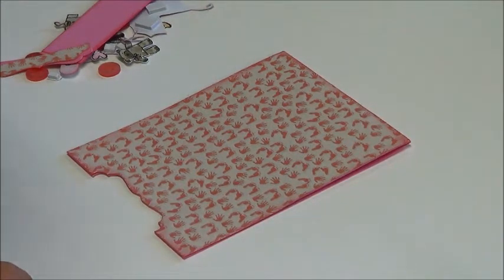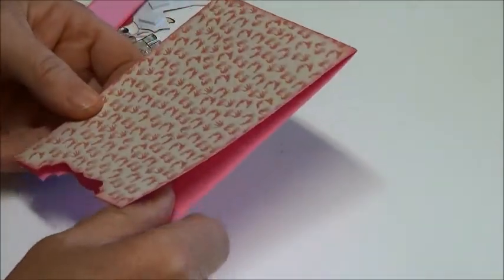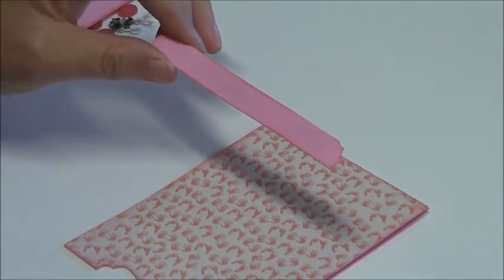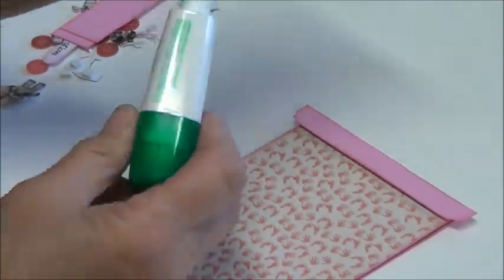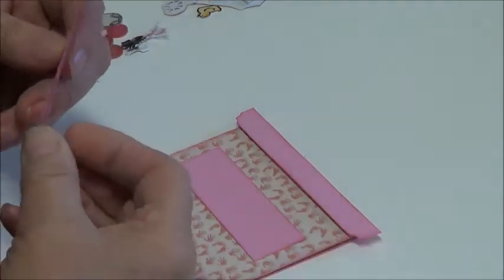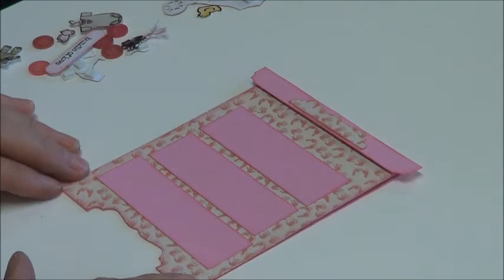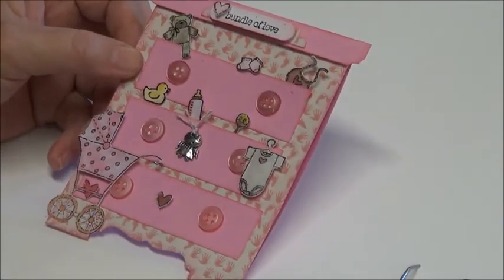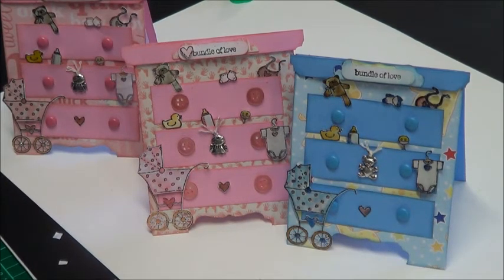Chest of Drawers Card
Materials:

KaiserCraft Peekaboo baby Girl Designer Paper
Bazzill Card Stock
SU Decorative Label Punch
SU Ink Cajun Craze
SU Baby Bundle Stamp Set